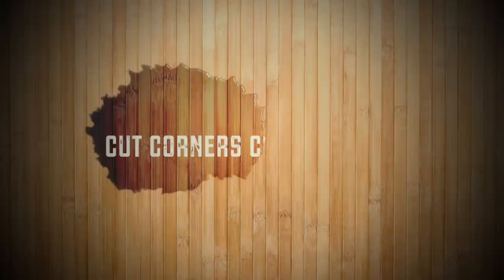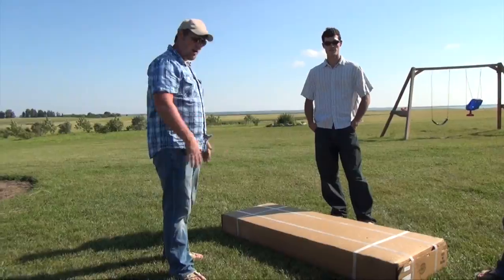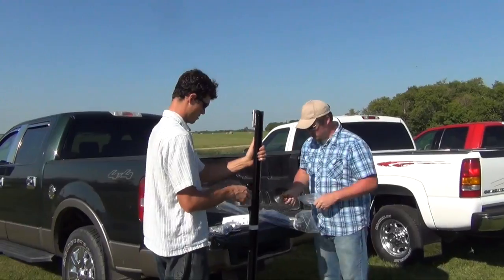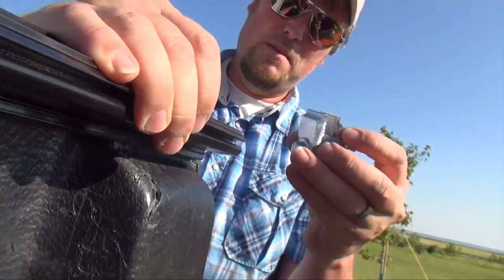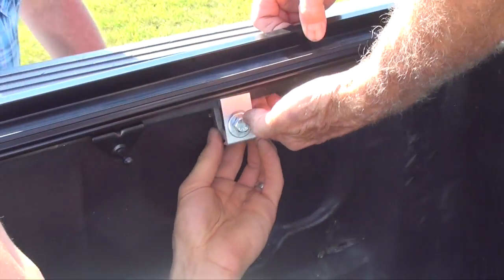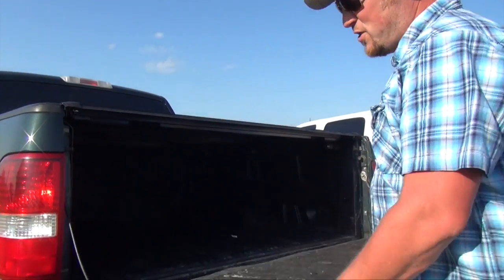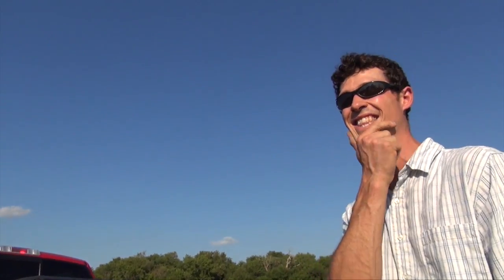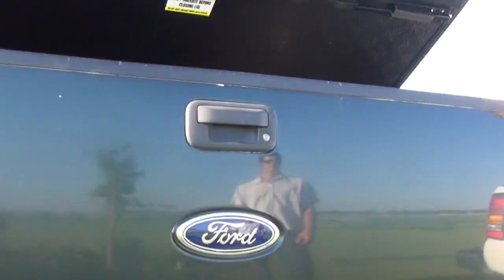Bak VP BakFlip Folding Tonneau Cover Installation & Review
- Join the Cut Corners Construction crew and they install and review the BAK Industries Bakflip VP Tonneau Cover.

Full cab protection:
Special rubber bumpers and panel frames protect the truck in the closed and open position.

Full function:
The BakFlip VP easily operates from either side of the truck. It’s lightweight aluminum panels are strong and can be locked in the fully open position.

No drill install:
BakFlip VP installs easily with no drilling and can be removed and reinstalled in just seconds.

Scuff and ding resistant:
The heavy duty vinyl coated aluminum panels cannot scuff or ding and perform exceedingly well over the long haul.

Seamless no-hinge design:
BakFlip VP has no visible hinges for a superior look and performance in all weather conditions.